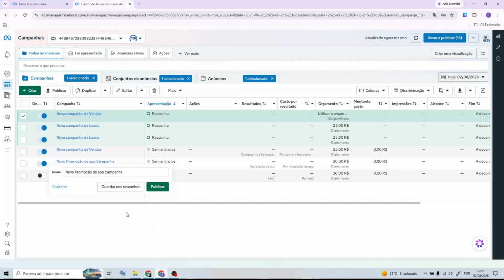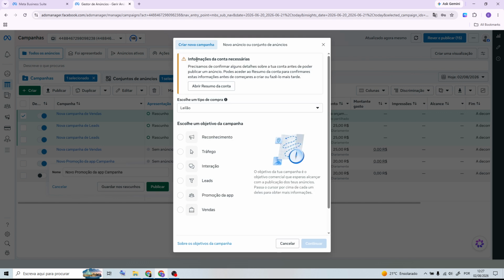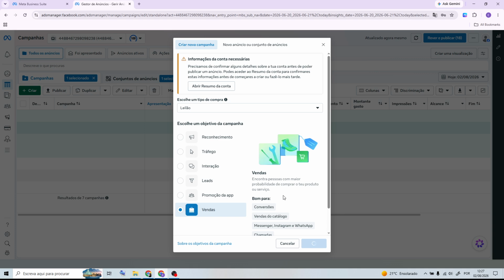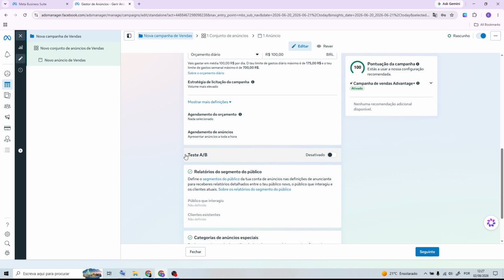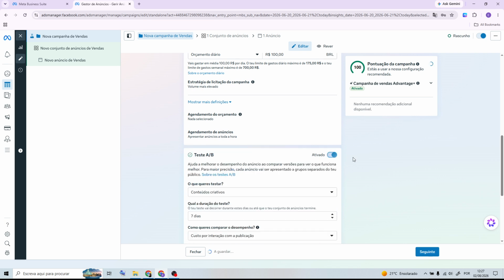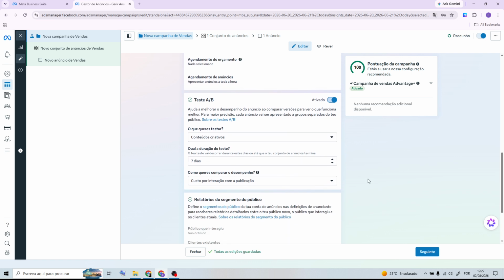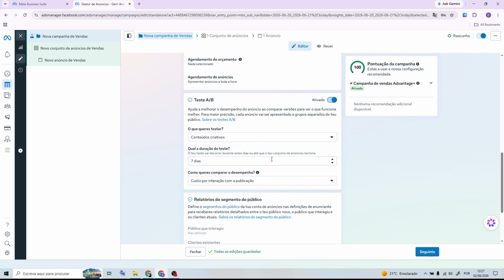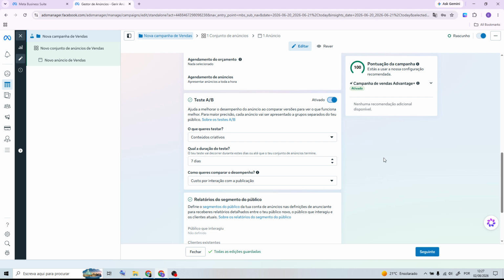HOW TO SET UP AN A/B TEST IN META ADS MANAGER (STEP-BY-STEP GUIDE 2026)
How to set up an A/B test in Meta Ads Manager in 2026.

In this step-by-step tutorial, you'll learn how to create and run an A/B test in Meta Ads Manager to compare audiences, creatives, placements, and campaign strategies. This beginner-friendly guide covers test setup, variable selection, audience splits, budgets, test duration, performance metrics, result analysis, winner selection, and common A/B testing issues.

In this video, you'll learn:

How to set up an A/B test in Meta Ads Manager

How to choose the campaign or ad set to test

How to select one variable for the experiment

How to split audiences fairly between test versions

How to set budgets and test duration

How to choose the right performance metric

How to review results and identify the winning variation

Common Meta Ads A/B testing issues and how to fix them

This tutorial is beginner-friendly and perfect for media buyers, marketers, agencies, e-commerce brands, advertisers, and small business owners who want to improve campaign performance with Meta Ads testing.